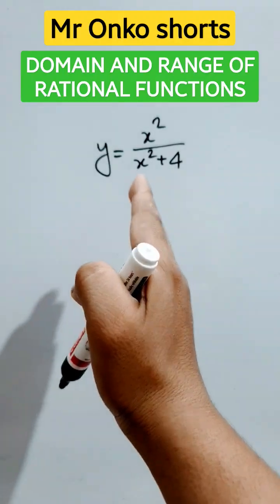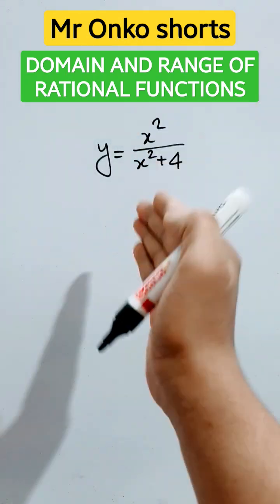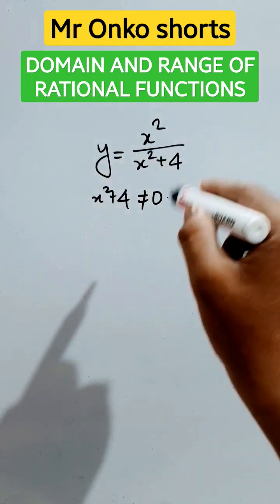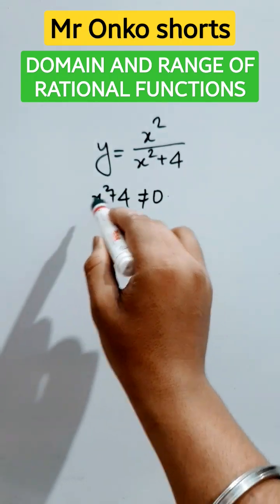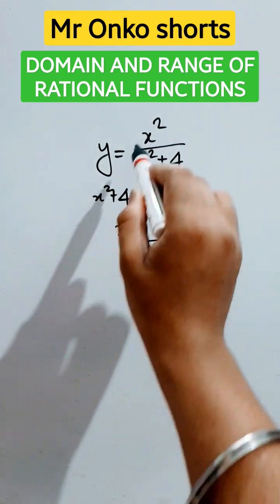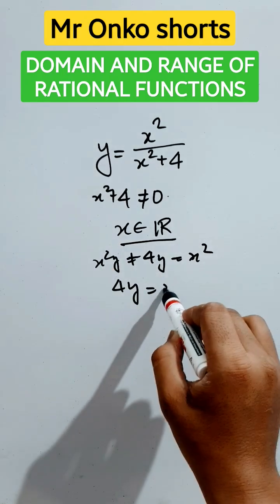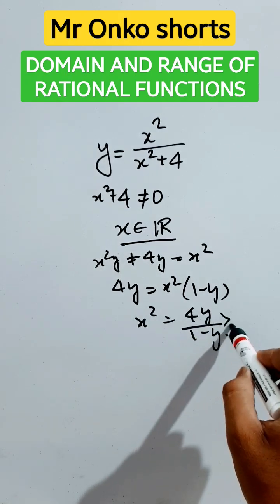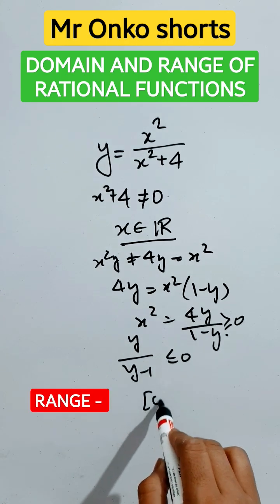Superninja tricks for Domain and range of rational functions🔥domainandrange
Superninja tricks for Domain and range of rational functions🔥domainandrange maths @MrOnkoshorts here we are going to learn and apply the trick to find domain and range of a rational function| Domain and range of a function class11 subject teacher